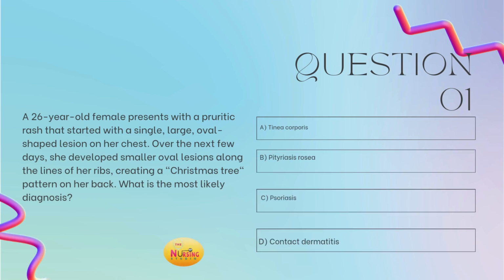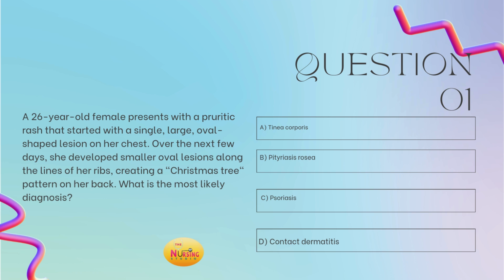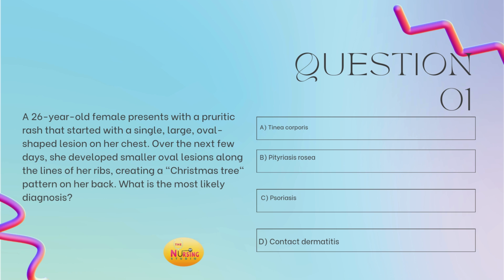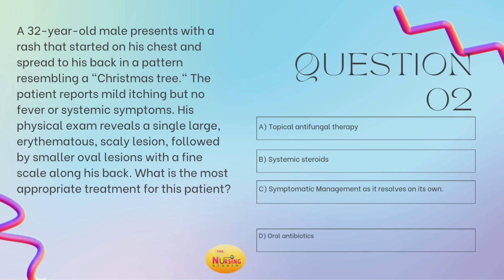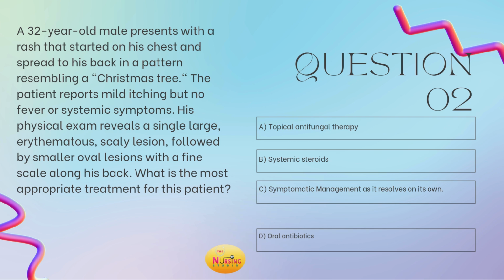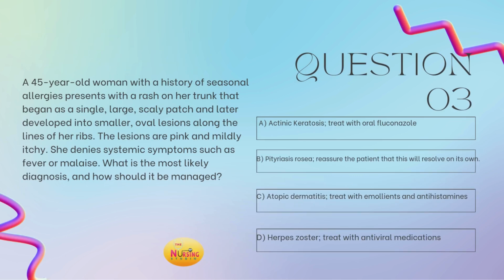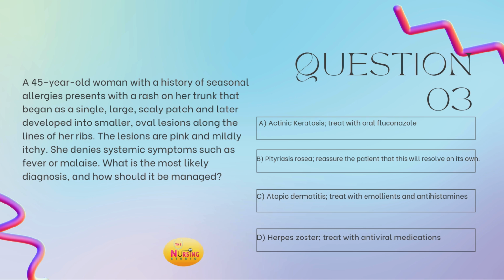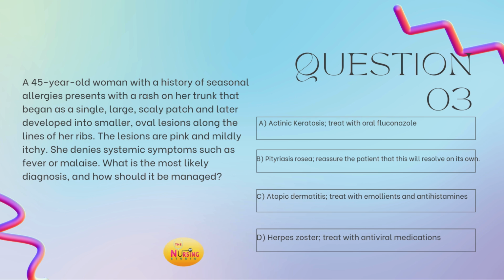Dermatology Questions for Nurse Practitioner Board Preparation.